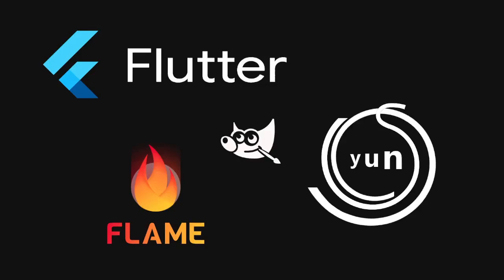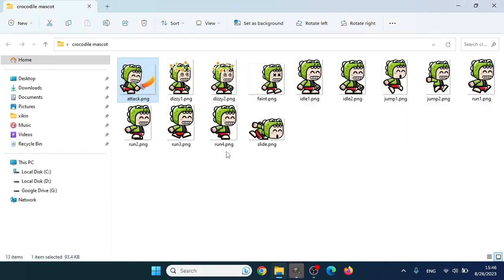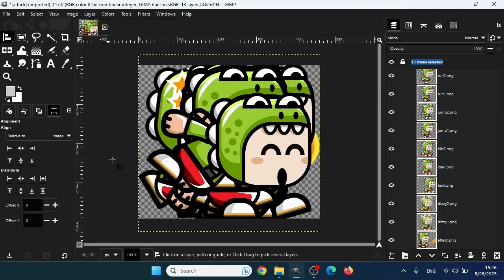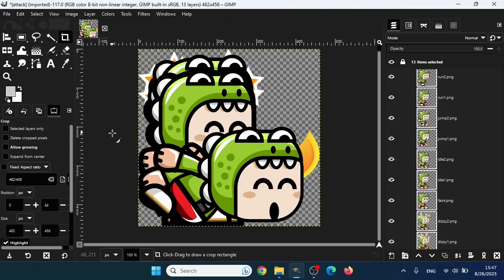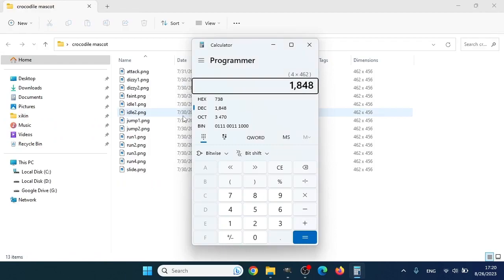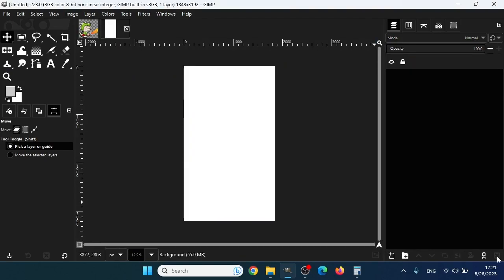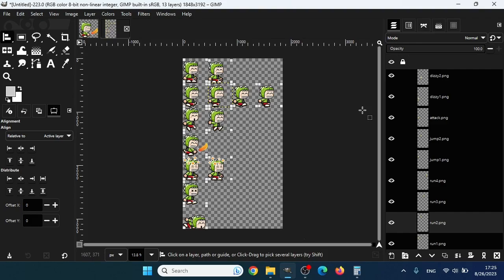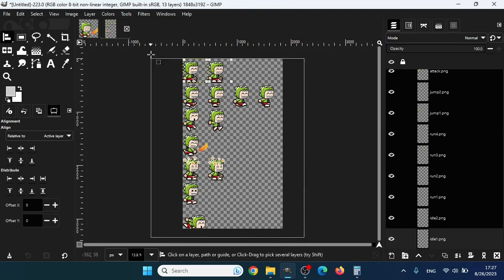Yuno's Adventures Game - Creating a Sprite Sheet Image using Gimp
Creating a Sprite Sheet Image using Gimp

Flutter, Flame, Dart, Mobile Game Development, Coding

Yuno's Adventures
A 2D side scrolling mobile game is being developed with Flutter's most popular game engine, Flame.